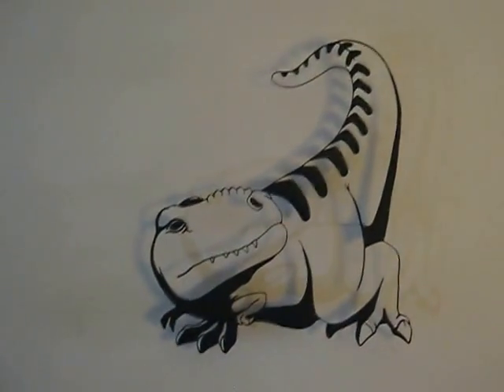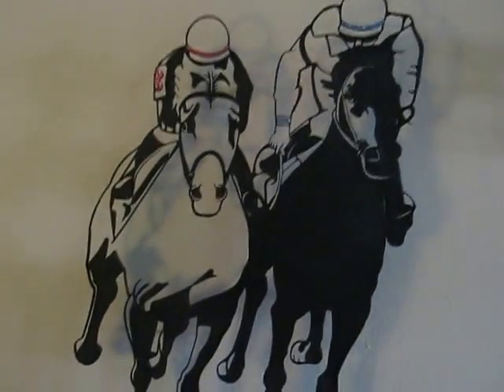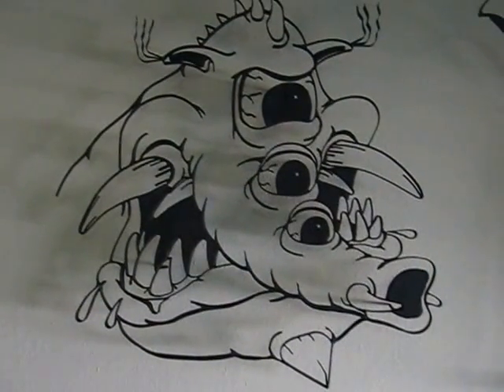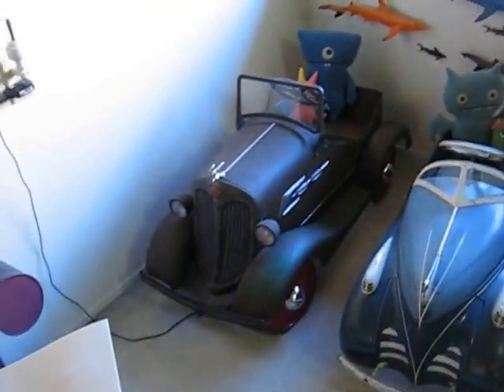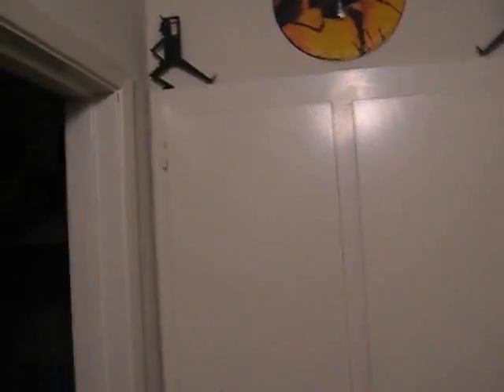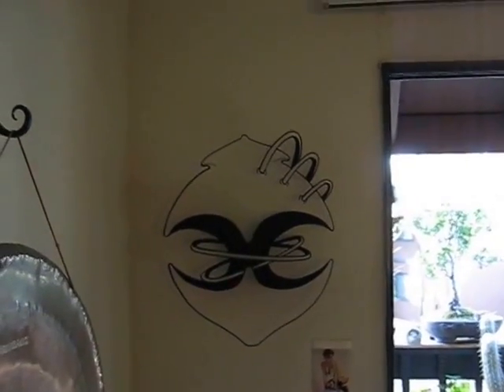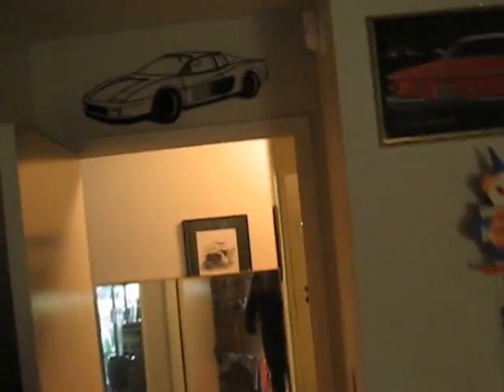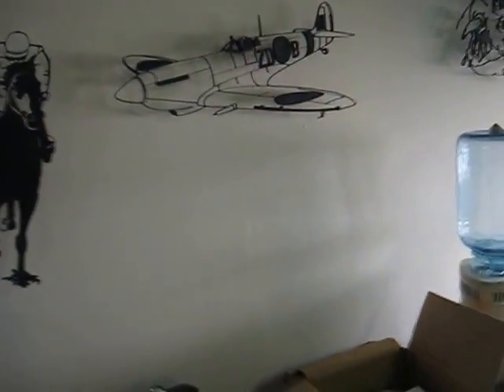Spitfire Metal sculpture art and more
My creativity at work, hope you like.